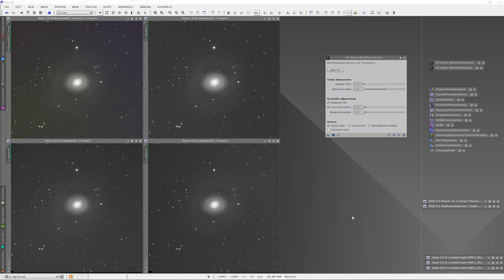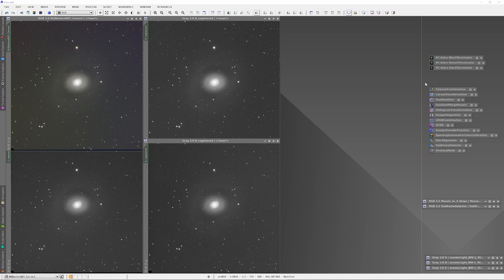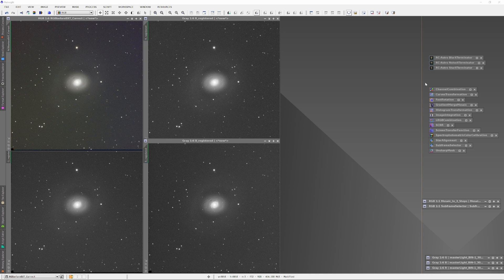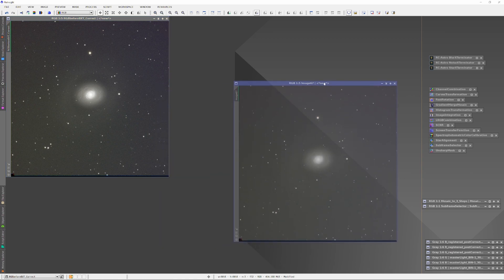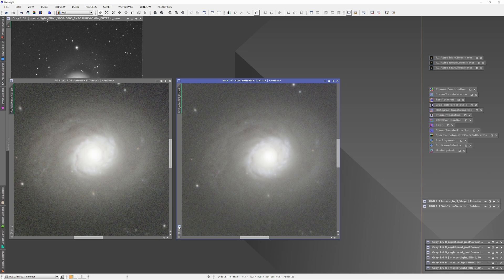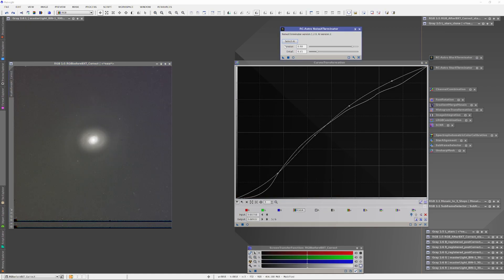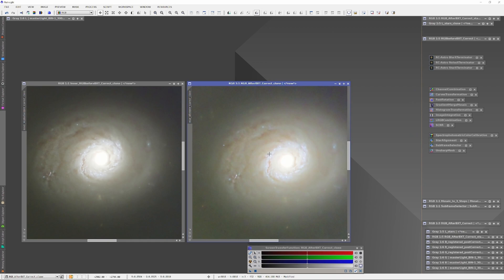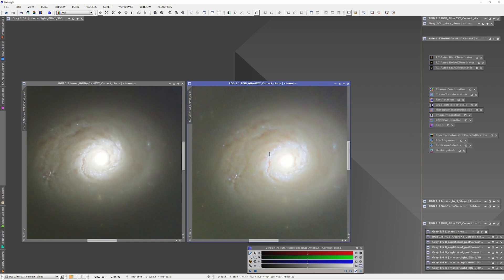Processing Mono: BlurXterminator Before Or After Combining Channels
Will you get better results by combining your color channels and then running BlurXterminator, or is it better to run BlurXterminator on each channel separately, then combine them?  Nothing beats experimentation, so let's check it out.

Link to the PixInsight forum, Juan Conejero's commentary on developing order